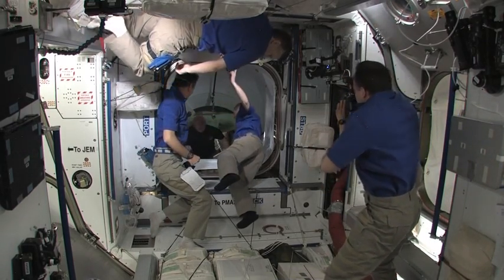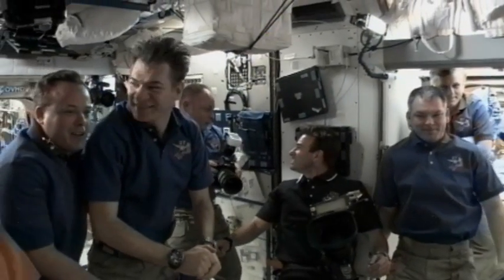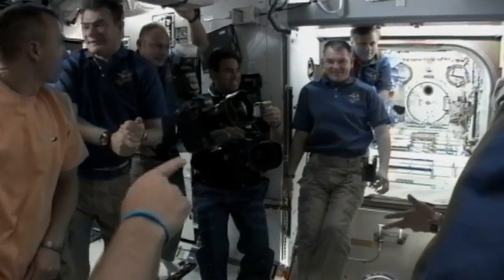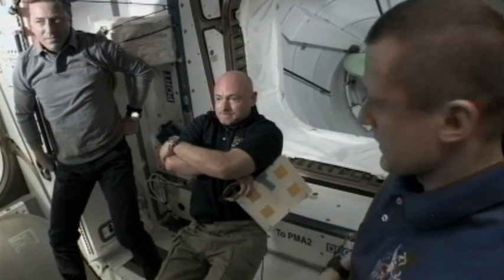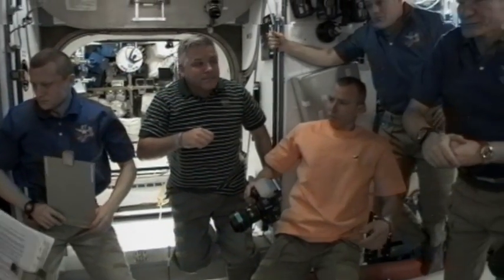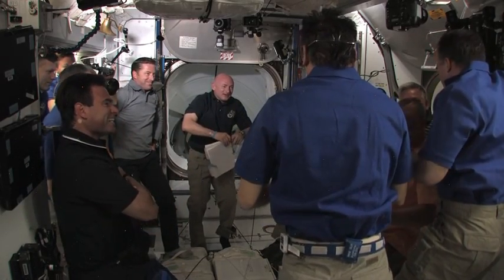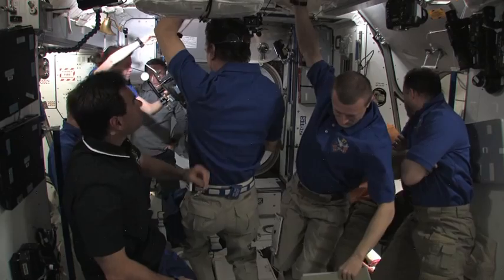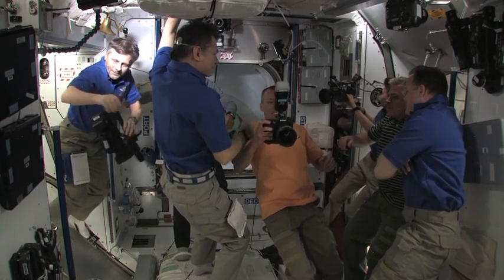Shuttle Crew Welcomed Aboard Space Station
The six-member STS-134 crew commanded by Mark Kelly is greeted by the six residents of the International Space Station. Space shuttle Endeavour brings a payload to the ISS that includes the Alpha Magnetic Spectrometer, a particle physics detector designed to find unusual forms of cosmic radiation.